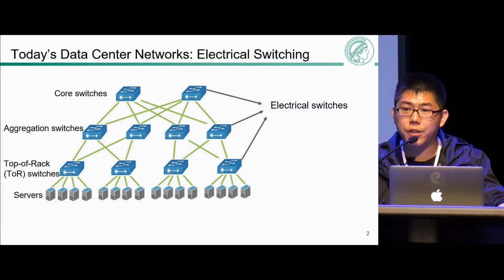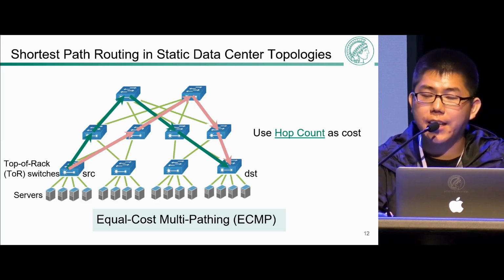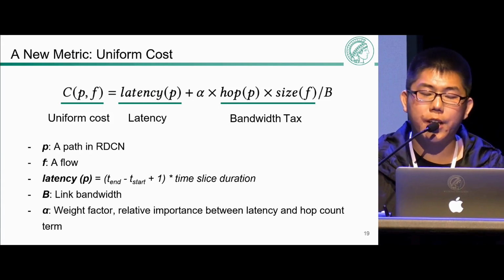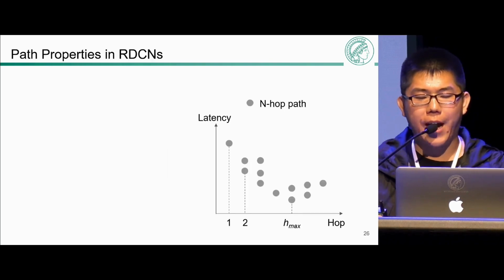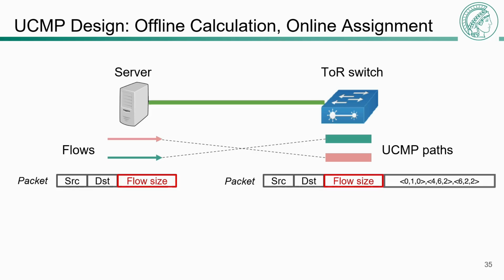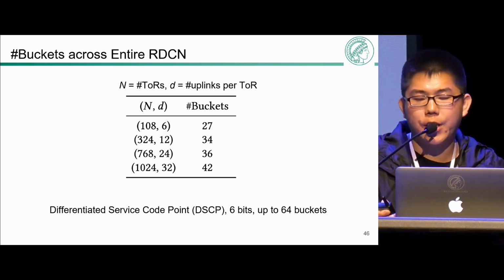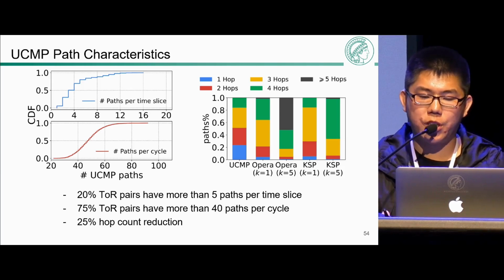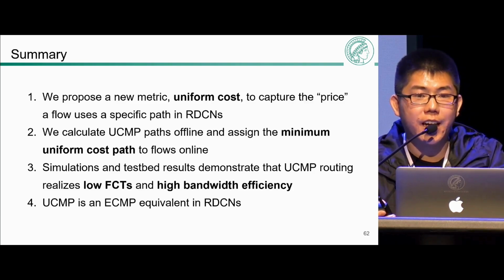SIGCOMM'24: Uniform-Cost Multi-Path Routing for Reconfigurable Data Center Networks